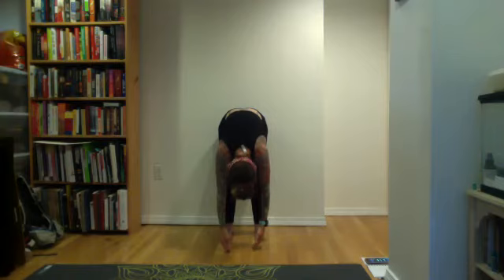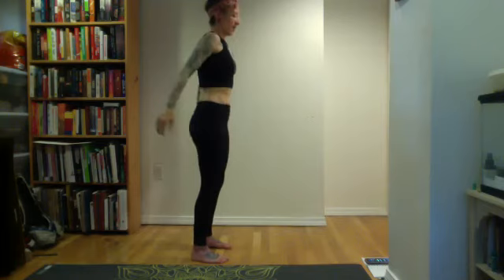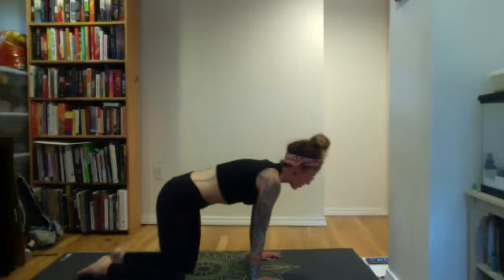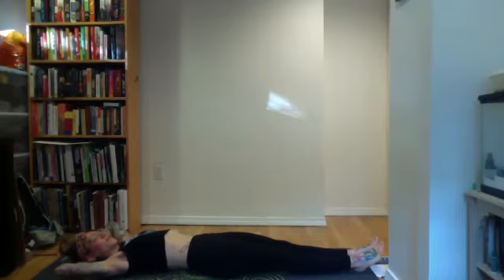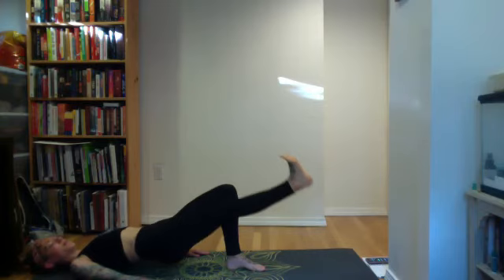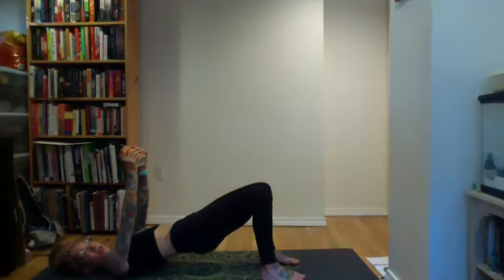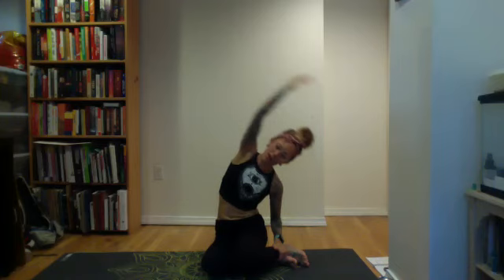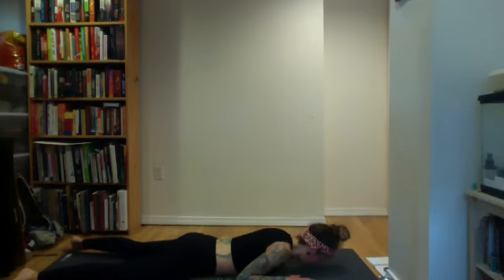#8- Metal Mat Pilates with Black Widow Yoga Live 6/24/2020 Ft. Kate Johnson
Here's the live class recorded on 6/24/2020!

Like the class?

Due to copyright law, we cannot play music in the live stream, so we recommend you go to our and play the playlist that goes along with this class!

Find Kate at @plant.poweredpilates